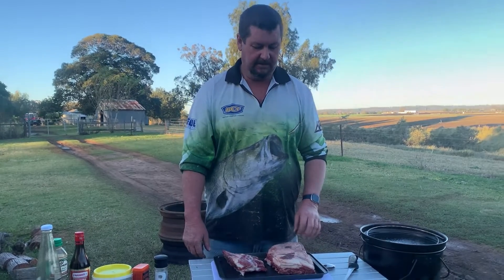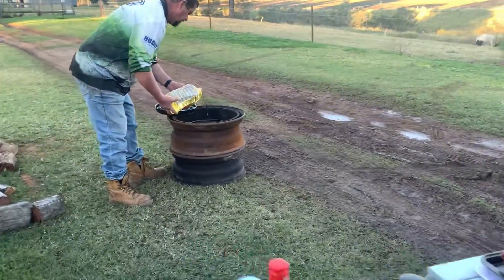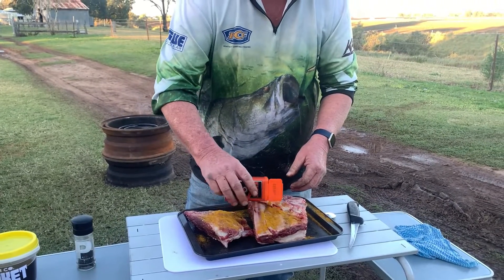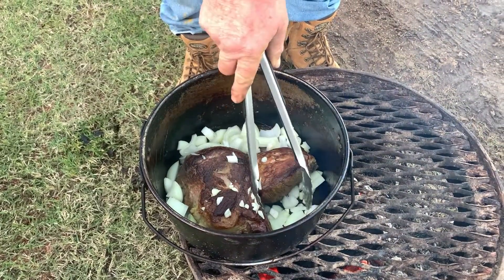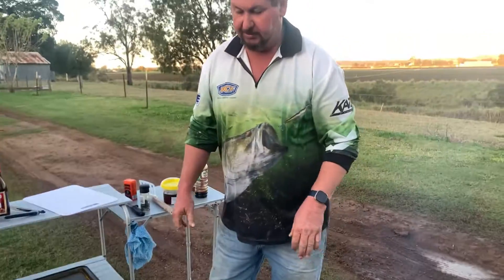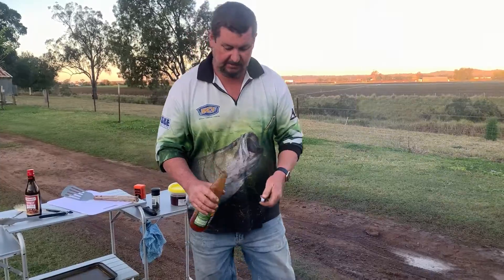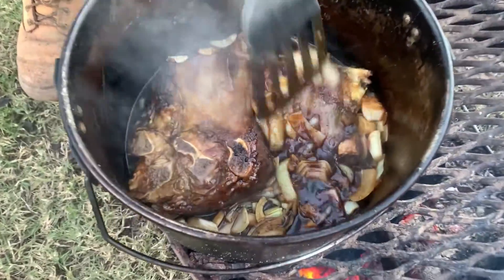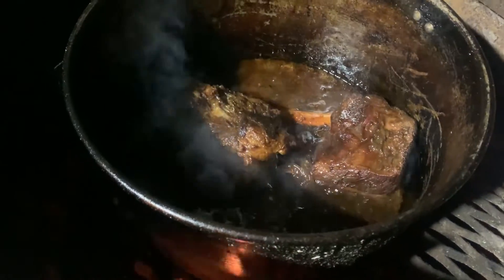Camp oven Sticky sweet spicy beef ribs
today i am cooking sticky sweet spicy beef ribs in the camp oven over the fire,